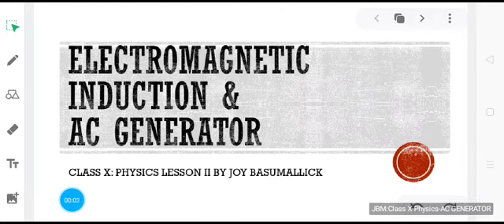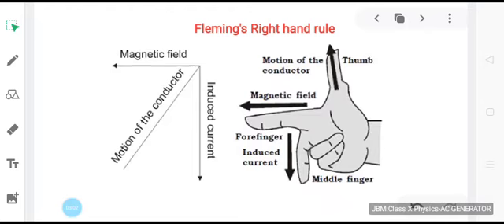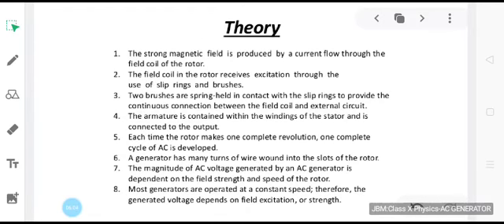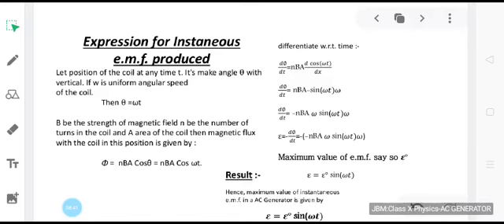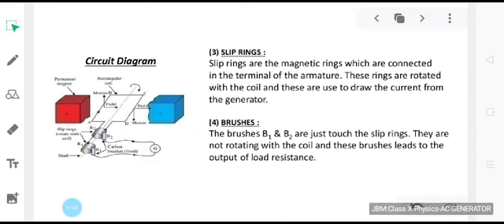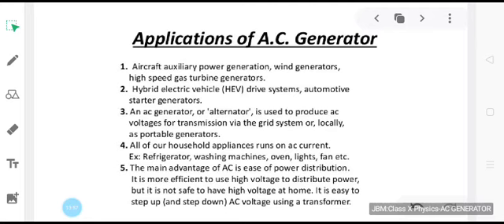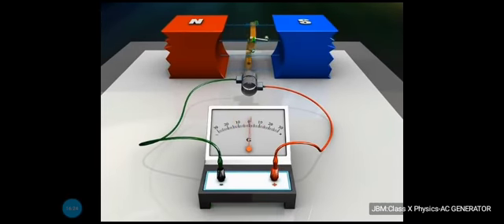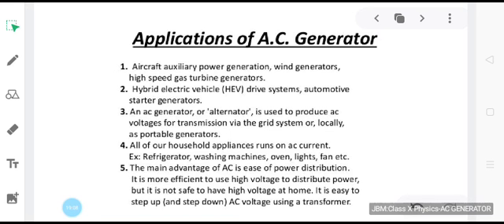Class X: Physics- AC Generator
Supplementary topic from the syllabus

Demo video from YouTube